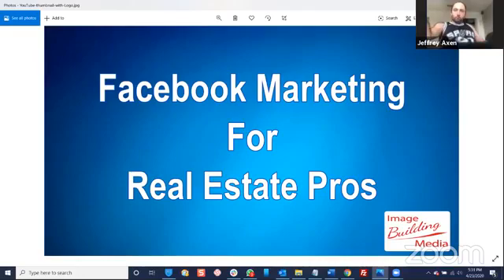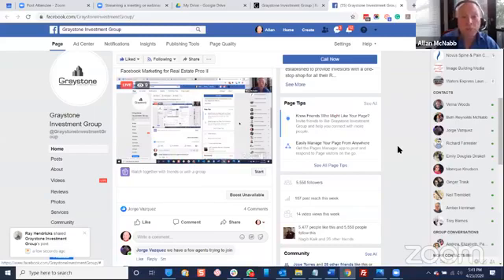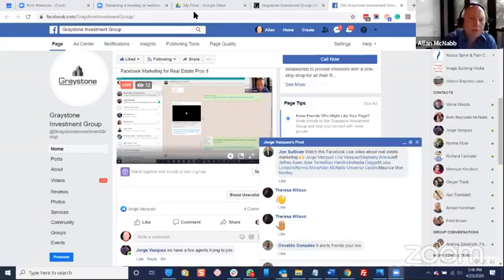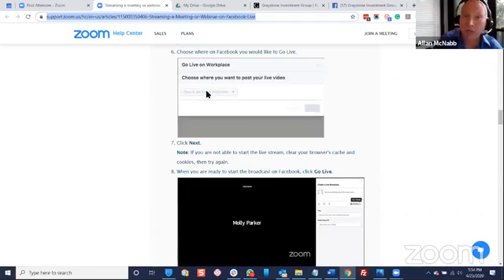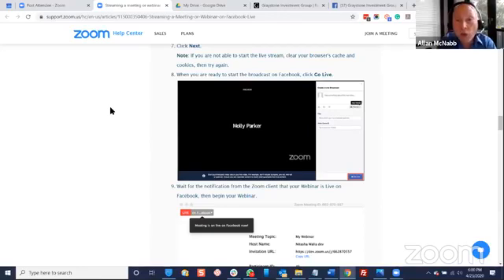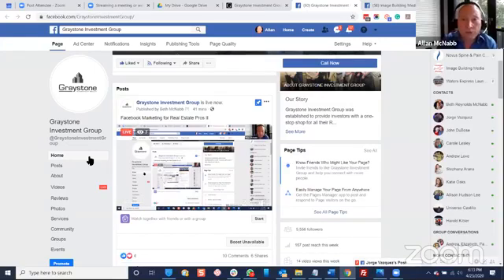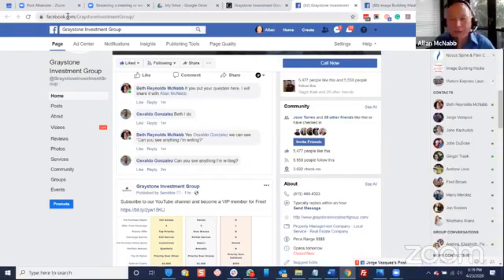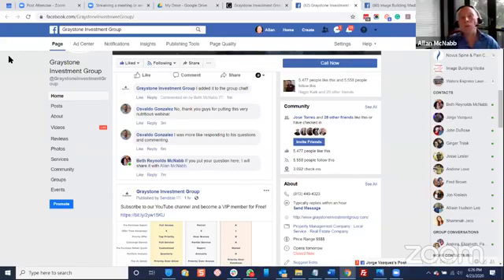Online marketing training for agents.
Hi guys, this is my personal Youtube channel for more professional videos go to my company channel